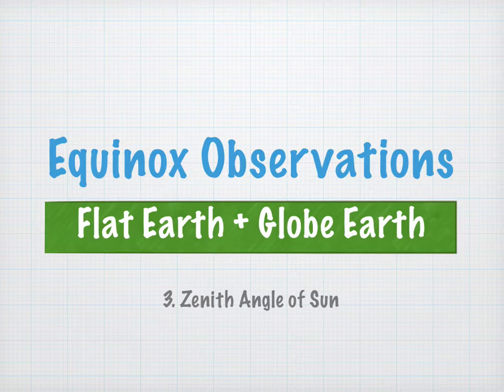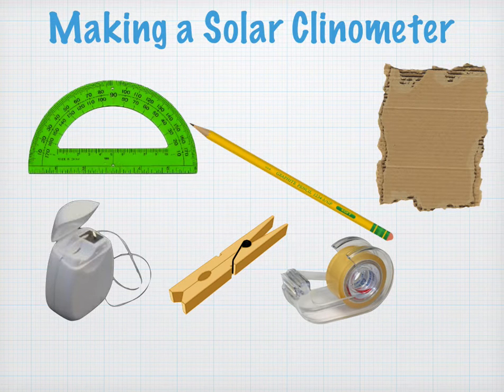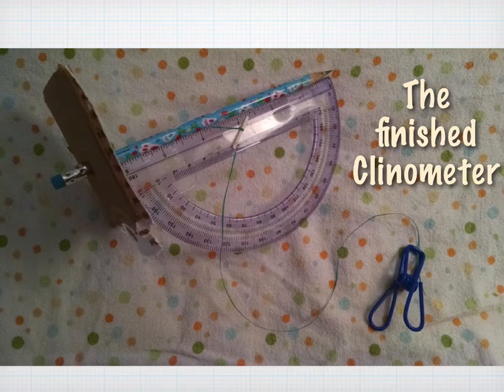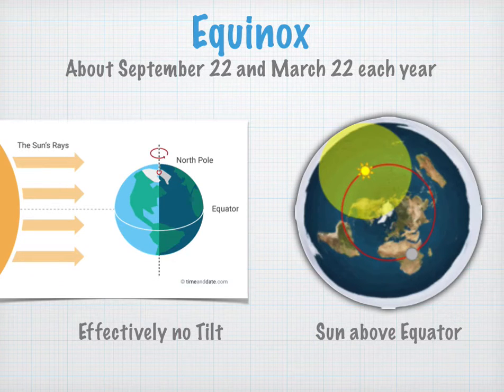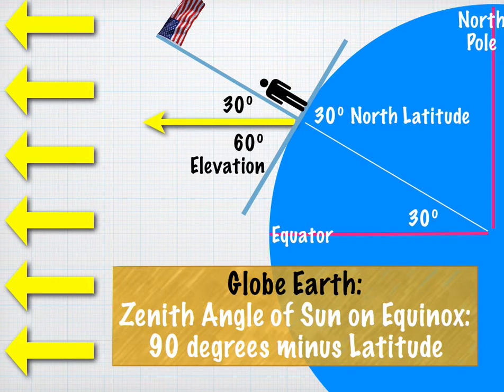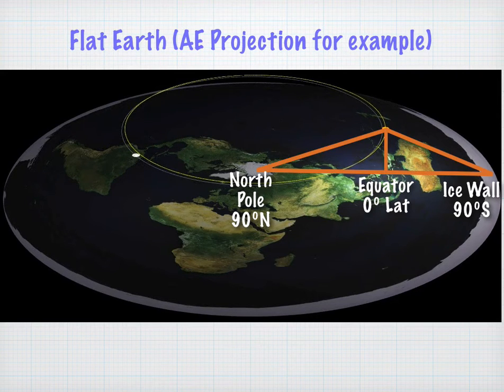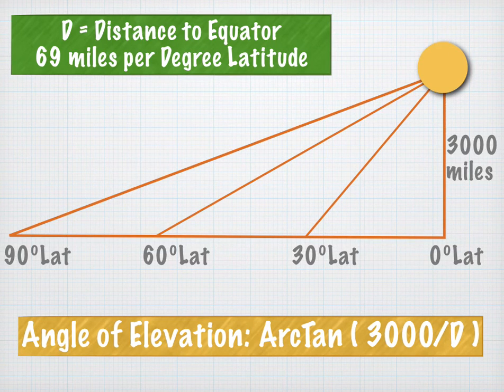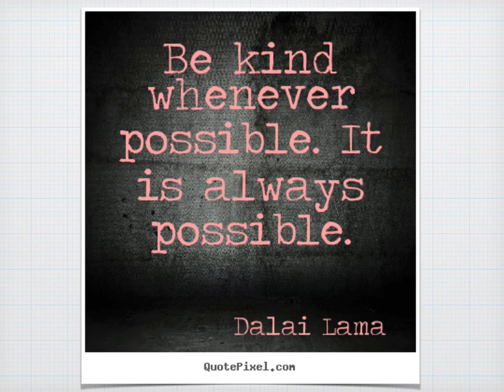Equinox Observations: Elevation Angle: Flat Earth + Globe Earth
In this video I show you how you can make a simple Solar Clinometer so you can measure the height of the sun at its zenith (solar noon) on the Equinox.